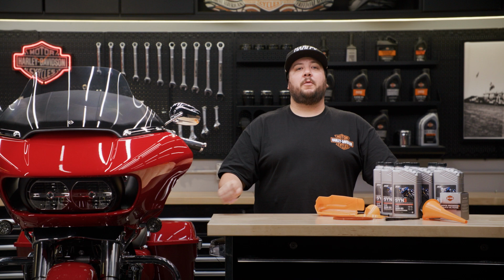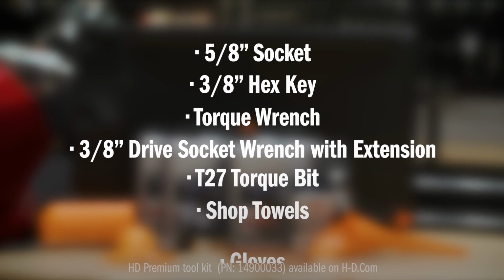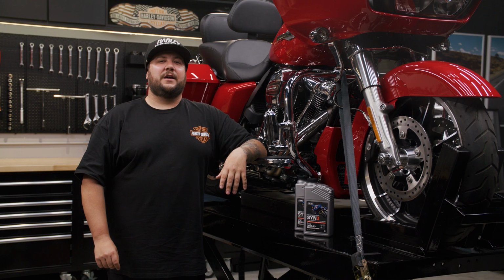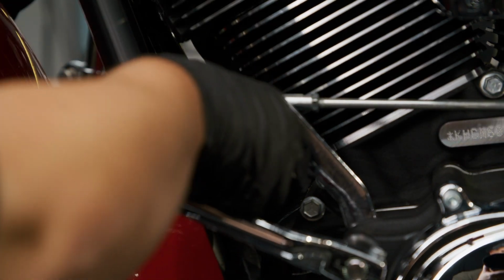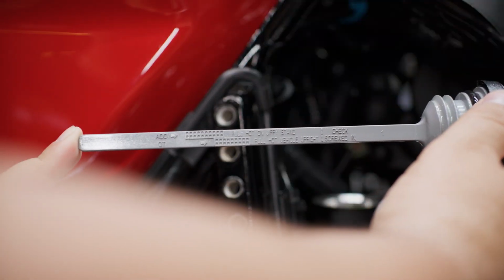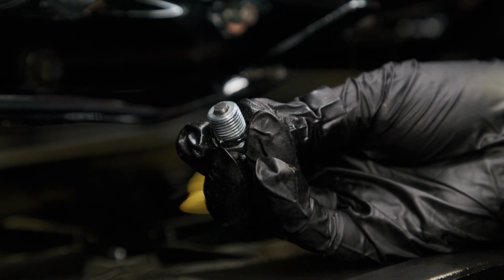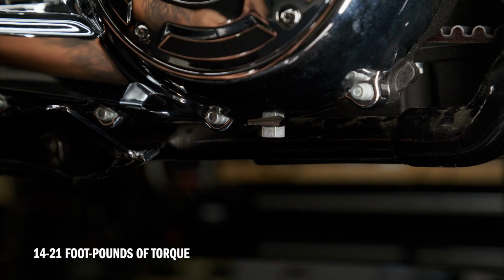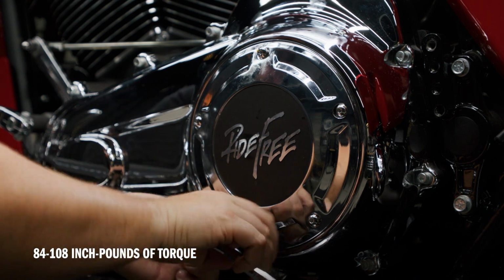Ölwechsel H-D Screamin Eagle Syn 3 Full Synthetic - Harley-Davidson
Du möchtest bei der Wartung Deiner Harley-Davidson selbst Hand anlegen? Dann haben wir als Vertragshändler genau das, was Du brauchst. In unserem Online-Shop kannst Du gängige Ersatz- und Verschleißteile bequem online bestellen und direkt zu Dir nach Hause geliefert bekommen.